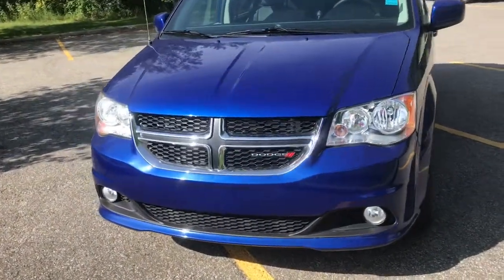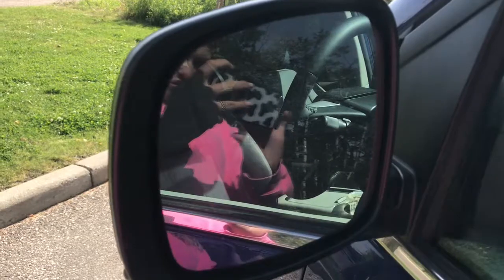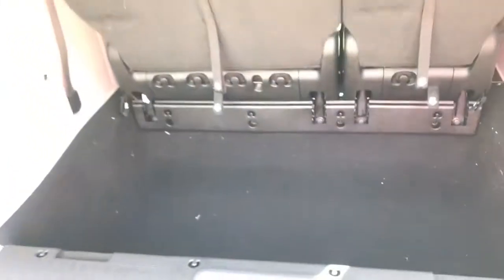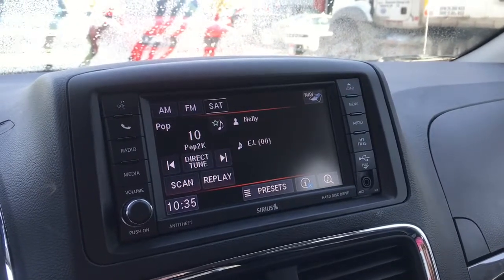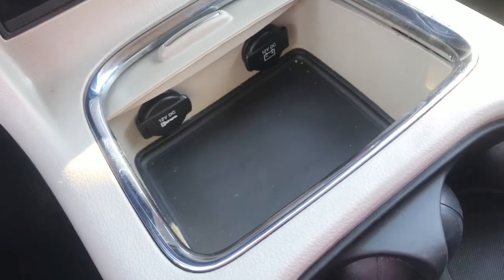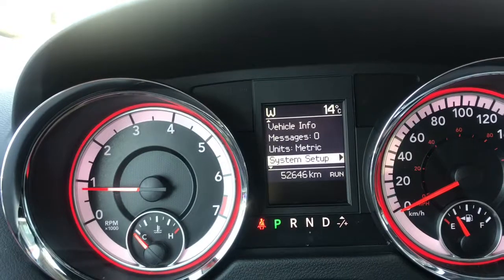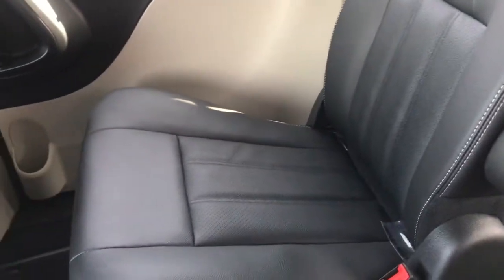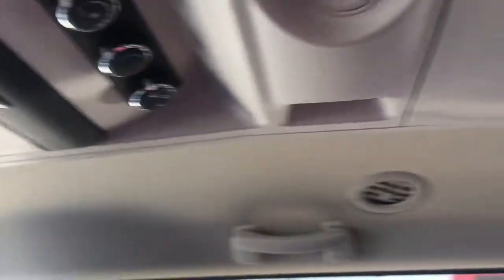2019 Dodge Grand Caravan Crew Plus - Stock # 9GC7534 | St. Albert Dodge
Check out this Indigo Blue 2019 Dodge Grand Caravan Crew Plus available at St. Albert Dodge.

Interested in learning more?

Stock # 9GC7534
VIN 2C4RDGDG4KR727534

184 St. Albert Trail
St. Albert, AB T8N 0P7
Canada